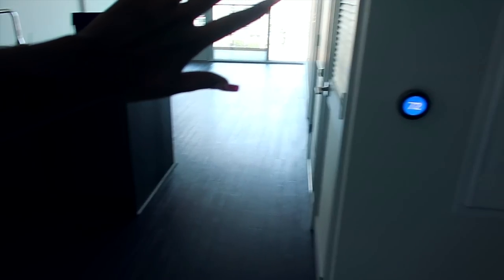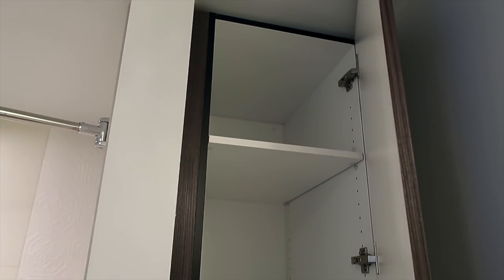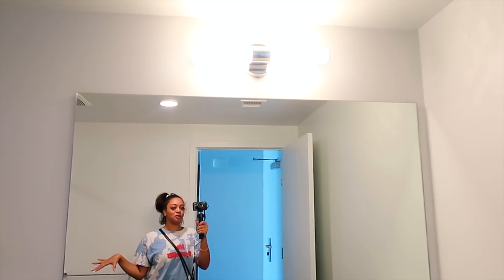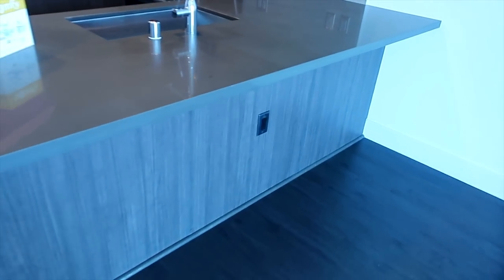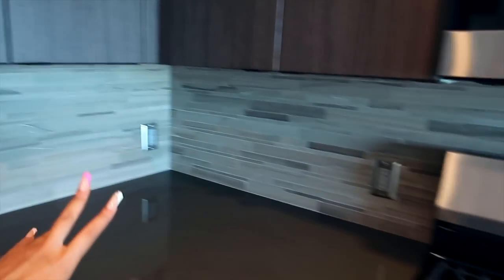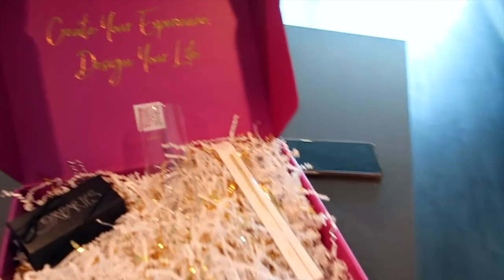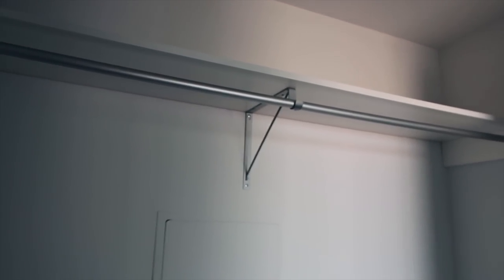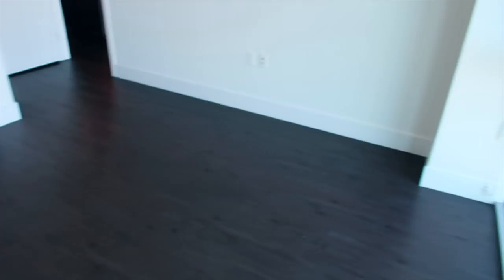MY EMPTY LUXURY APARTMENT TOUR | LOS ANGELES